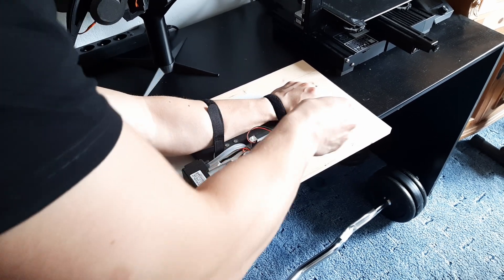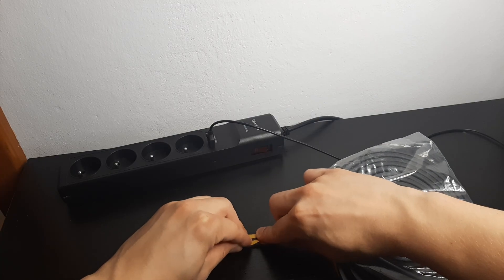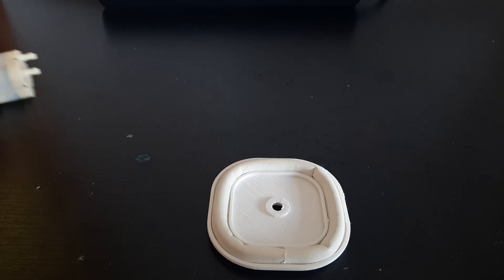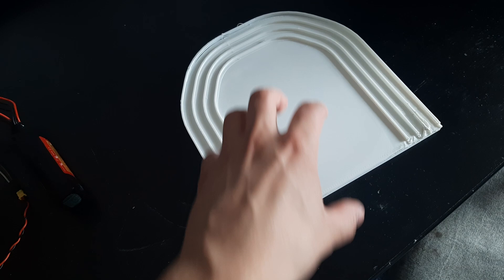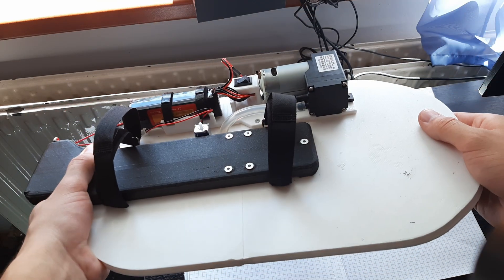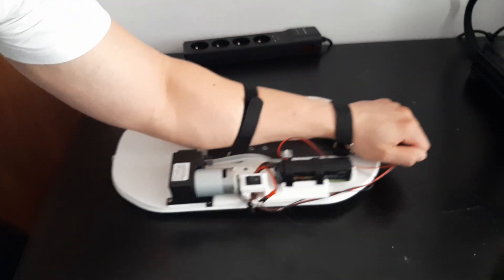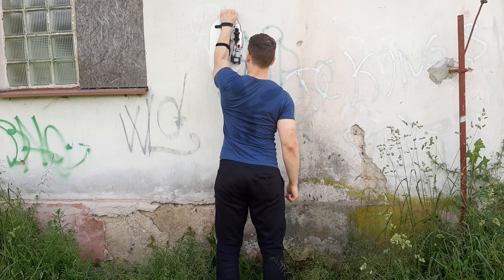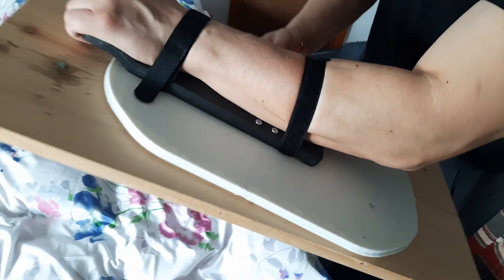I'm Making a Wall Climbing Suit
Just a quick update on what I've been doing.

Parts:
-cheap vacuum pump (about $10 per piece)
-specific parts will be available when I finish the project
12v vacuum pump:
tubing:
3S LiPo battery (12V):
foam seal:
hardware store. You need a foam seal that is airtight, but also strong. It took some time before I found one that worked (see video).

*If the links don't work, just search the part name on aliexpress, or anywhere else.